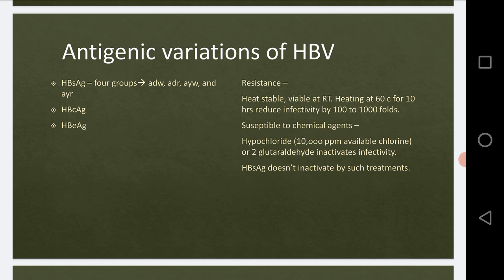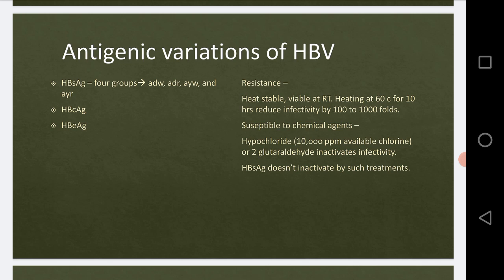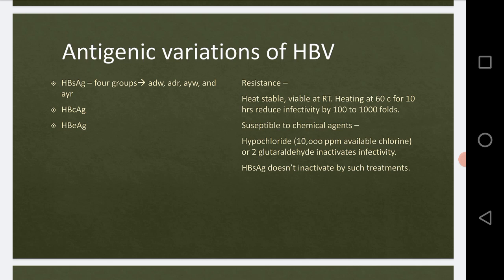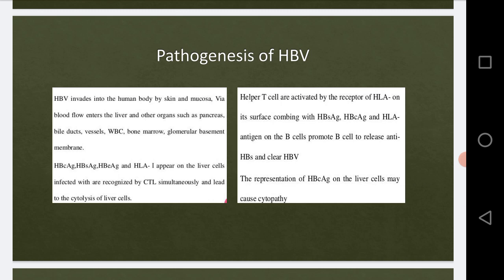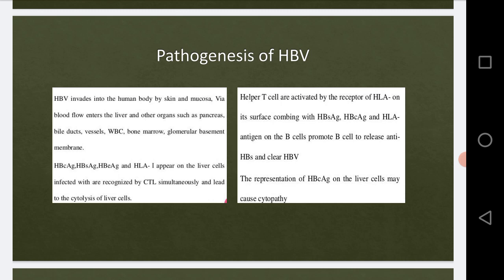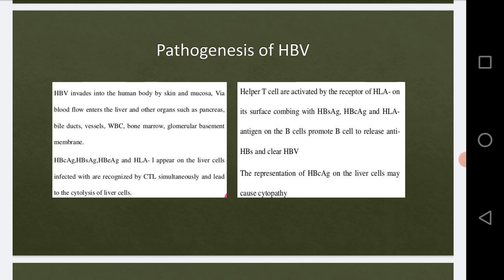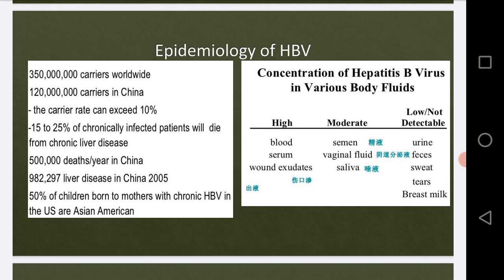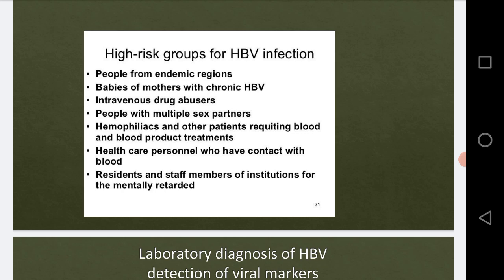Asst. Prof. P V Shete; MB 349; medical microbiology; lecture 29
Hepatitis B virus, antigenic proteins of HBV, epidemiology of HBV, high risk population for HBV